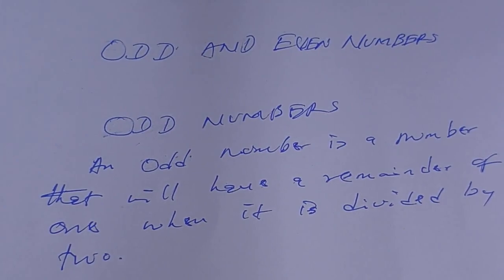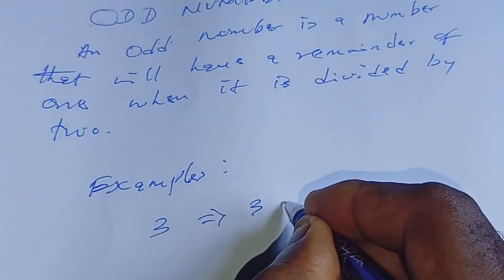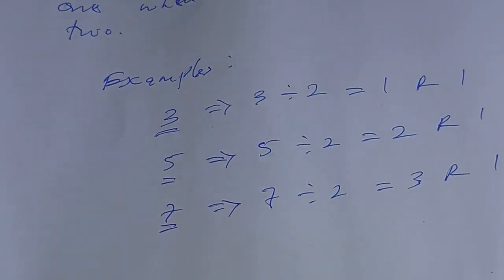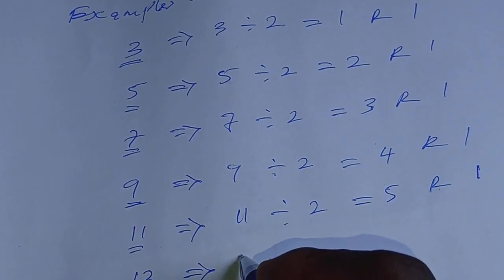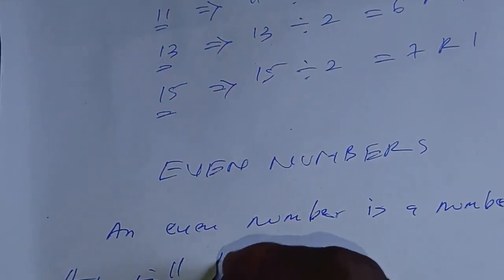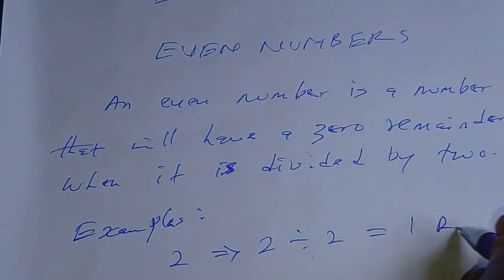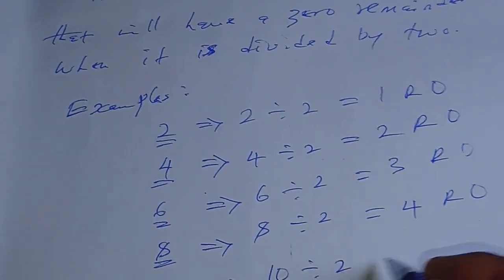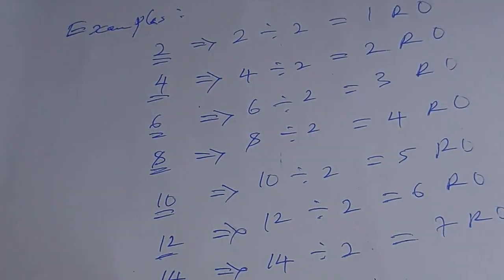Odd And Even Numbers: How To Determine Them SAT | WAEC Math